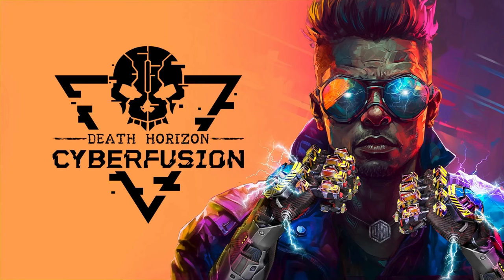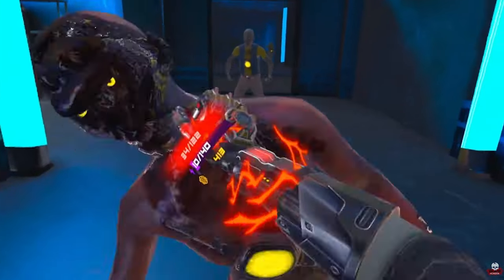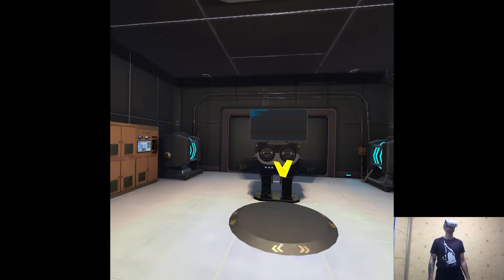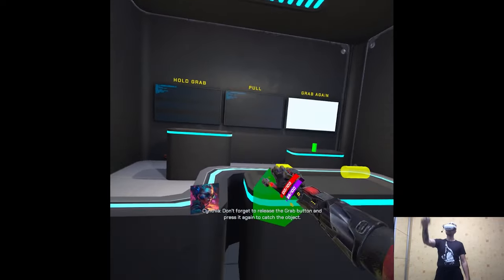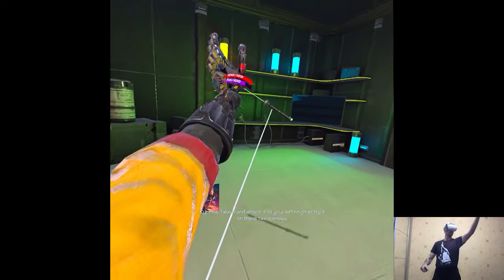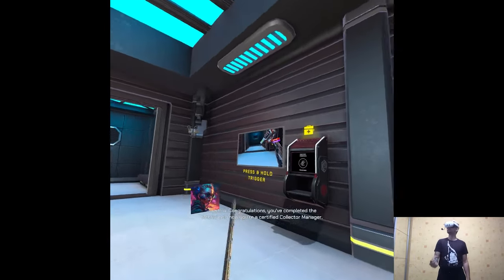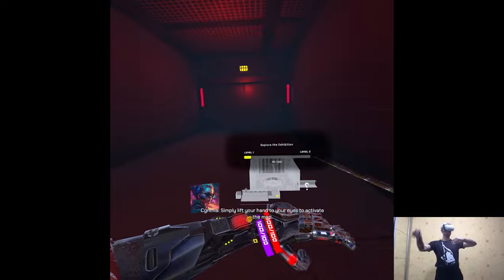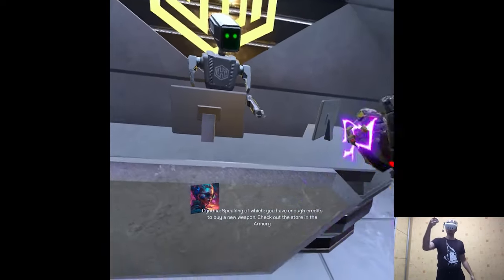OVERVIEW - Death Horizon: Cyberfusion | Part X Gameplay | Meta Quest 3 VR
Hi

This video took surprisingly a long time to do, was expecting to record something else as a bonus but I suppose I'll start making stuff from tomorrow morning. Speaking of which this weekend seems to be all about the channel work, I really want to get out of this overview hellhole and, either process everything that was released up until now or at least couple titles to push the situation into a more convenient place. We shall see what'll be the result, fingers crossed my studio won't explode or something like, could be anything lol.

0:00 - Intro
2:59 - Gameplay
20:51 - Thoughts

Short PC specs:

i9-9900KS
RTX 2080ti
32GB RAM 3200MHz
2TB SAMSUNG 970 EVO PLUS M.2